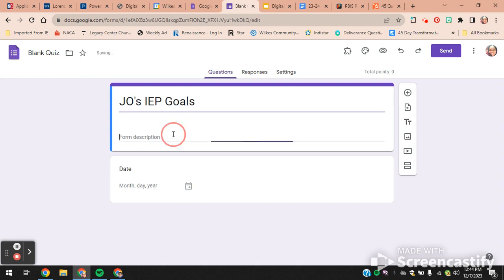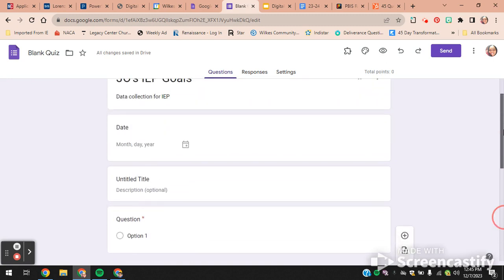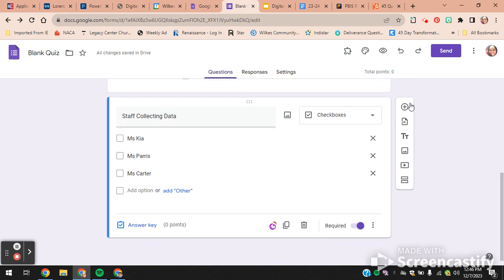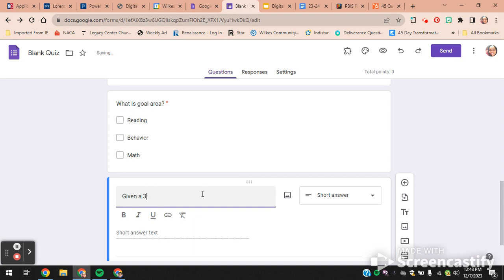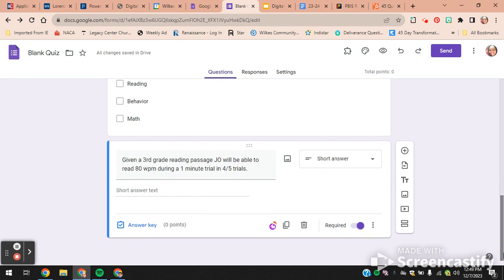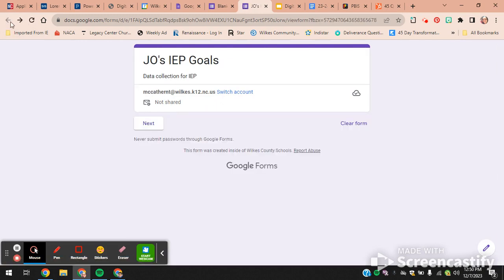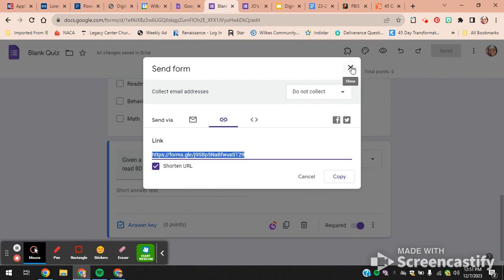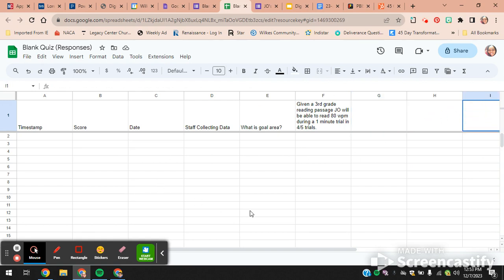Google Forms Data Collection Work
How to use google forms to collect data for IEPs.